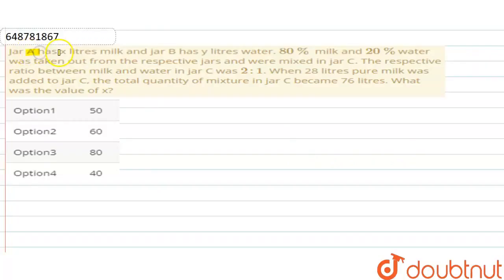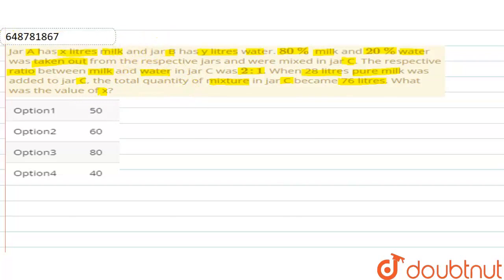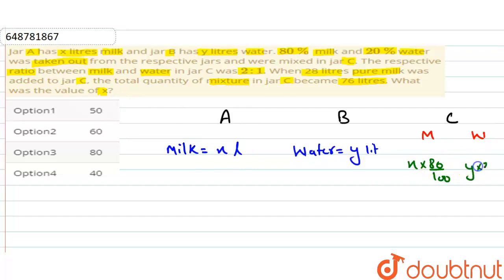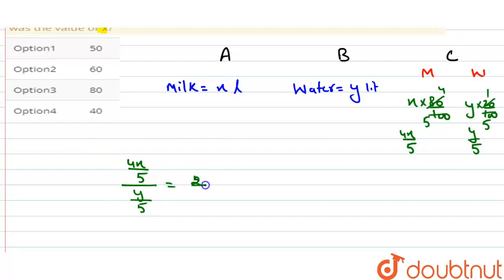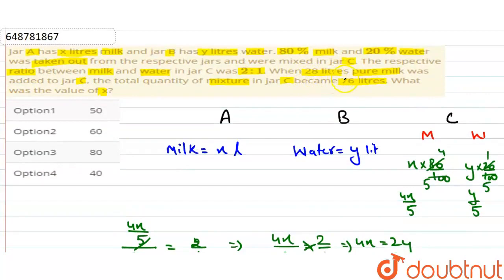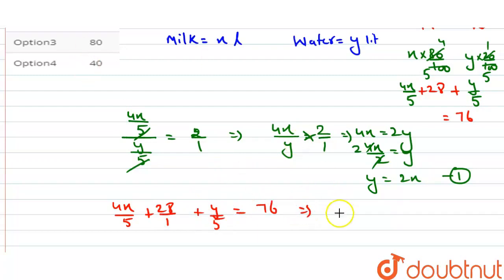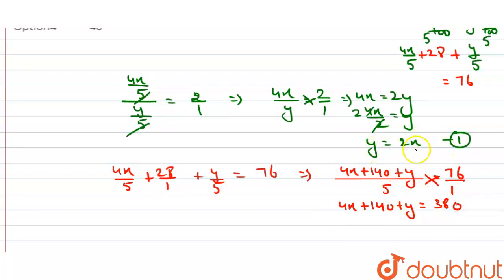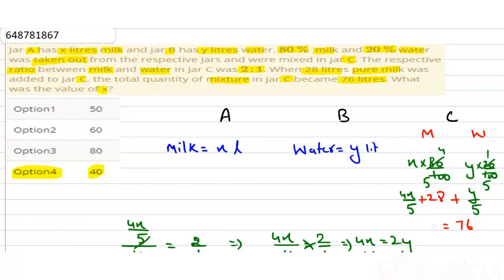Jar A has x litres milk and jar B has y litres water. 80% milk and 20%water was taken out from t...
Jar A has x litres milk and jar B has y litres water. 80% milk and 20%water was taken out from the respective jars and were mixed in jar C. The respective ratio between milk and water in jar C was 2:1. When 28 litres pure milk was added to jar C, the total quantity of mixture in jar C became 76 litres. What was the value of x?
Class: 14
Subject: MATHS
Chapter: SBI PO PHASE - I (PRELIMINARY) EXAM 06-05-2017
Board:GOVT

👉 Have Any Query? Ask Us.